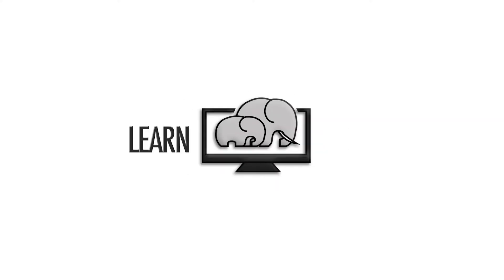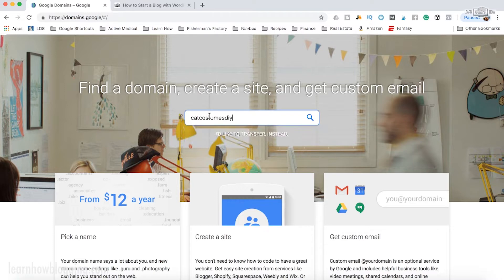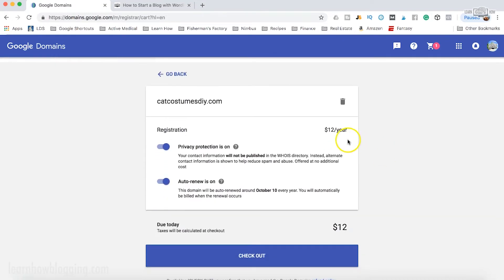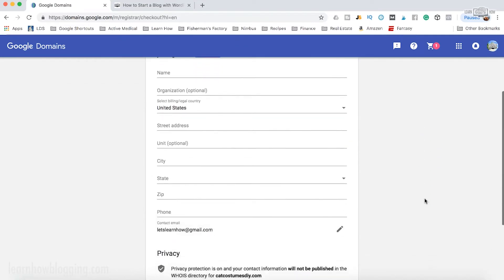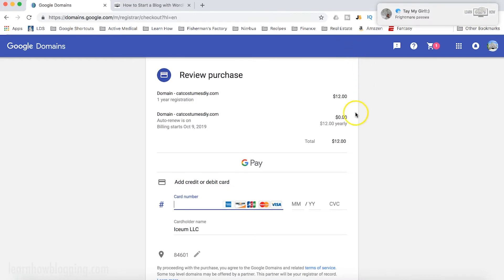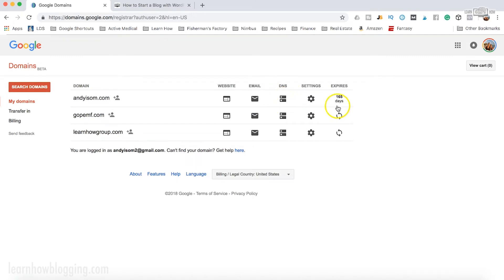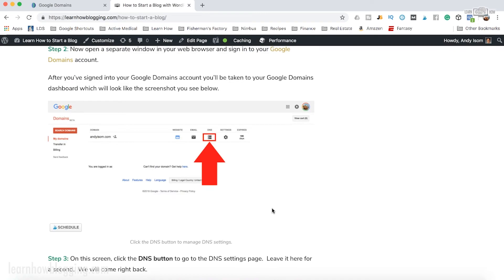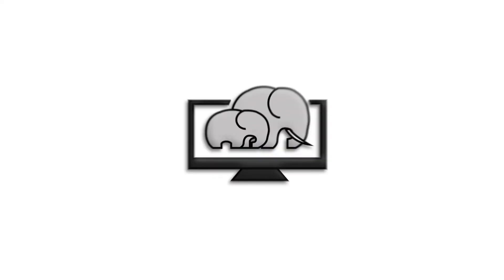How to Register Domain with Google Domains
In this video, you'll learn how to register a domain with Google Domains.  Learn my recommended place to start a website here ➡️ Google Domains is my preferred place to buy domains.  It's cheap, its safe, it's easy, and it's very easy to connect your Google Analytics and Google Search Console accounts.